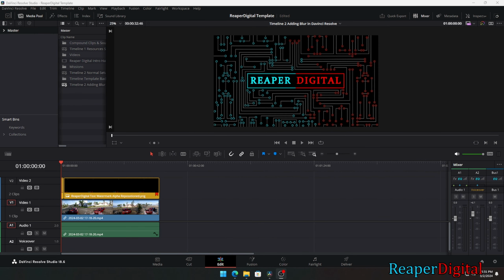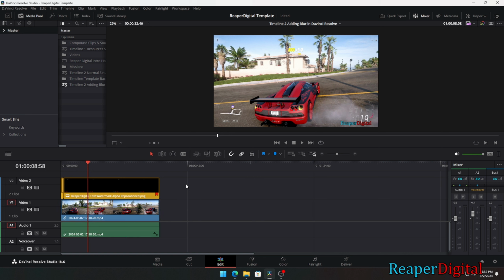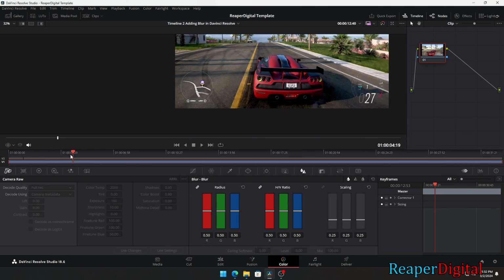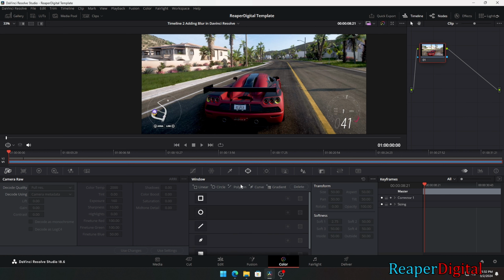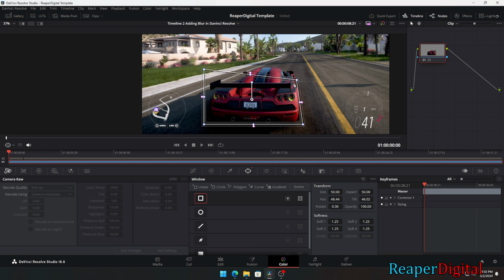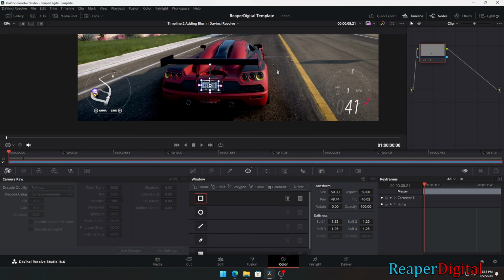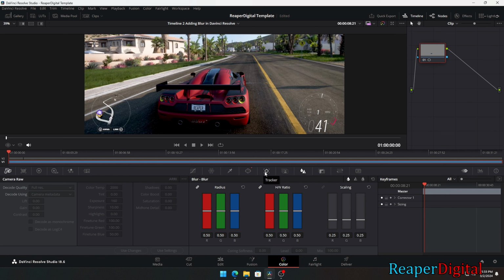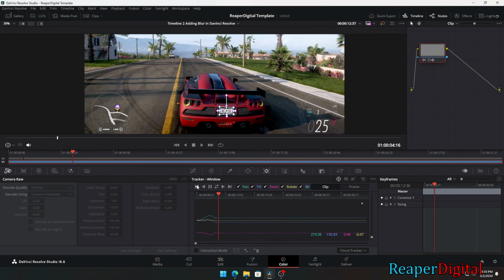How to Blur & Track Objects in Davinci Reslove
Here's how you can Add Blur to an object & track it if its moving in your video in Davinci Resolve 18.
ReaperDigital.